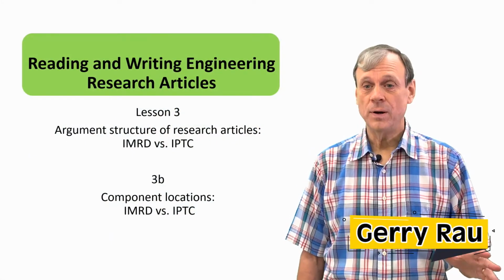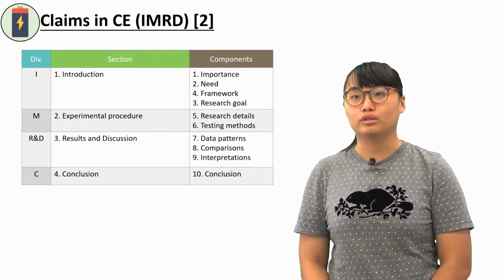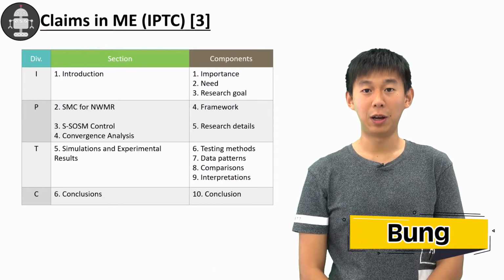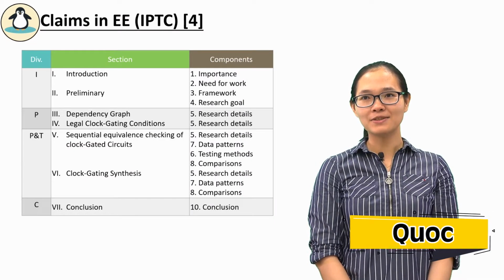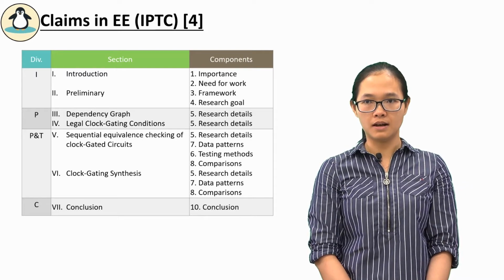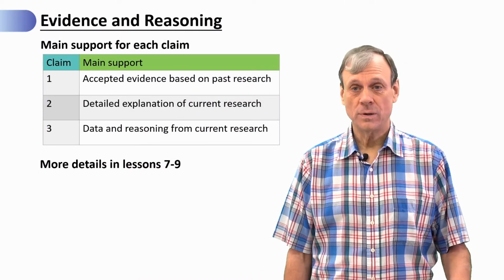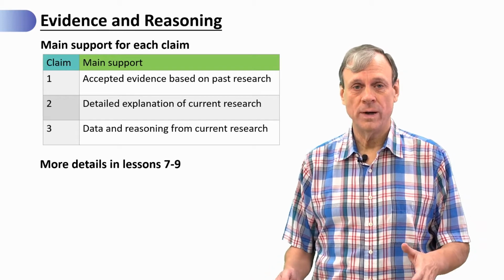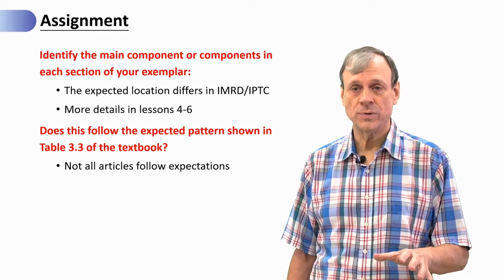3(b) Component locations:IMRD vs. IPTC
0:00 Component locations: IMRD vs. IPTC
0:07 Review: location of the claims: IMRD vs. IPTC
0:46 Claims in Chemical engineering (IMRD)
2:00 Claims in Mechanical engineering (IPTC)
2:45 Claims in Electrical engineering (IPTC)
3:40 Discussion: Do articles usually follow the expected structure?
11:55 Evidence and reasoning: support for each claim
12:44 Assignment